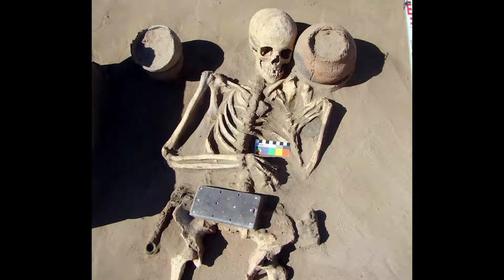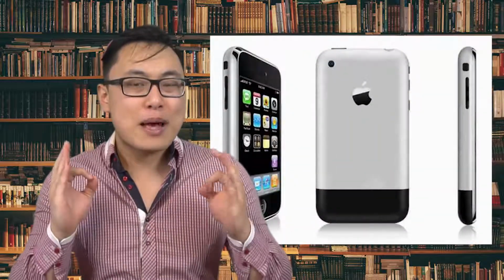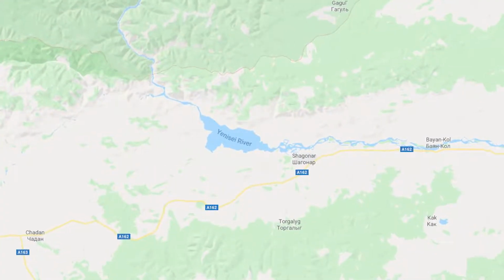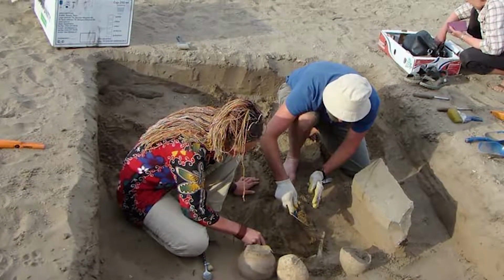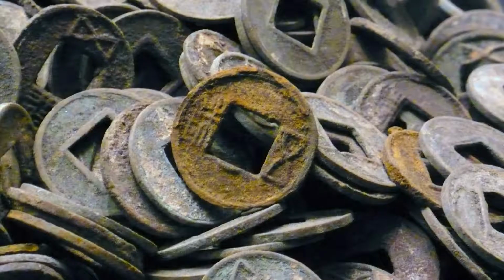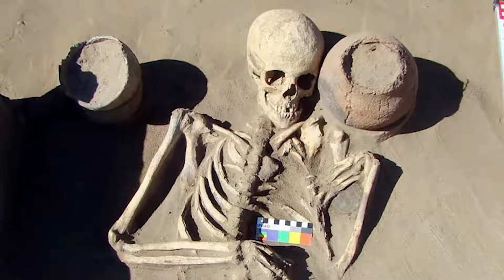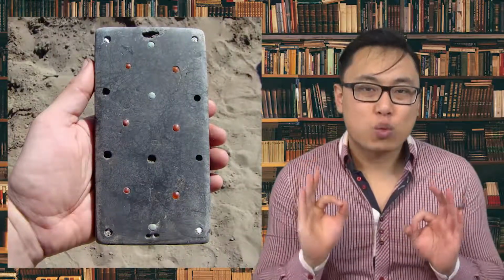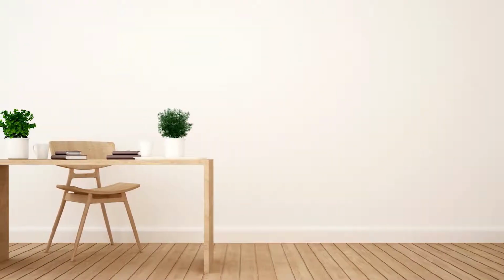2000 Year Old Smartphone like Belt Buckle Discovery!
2000 Year Old Belt Buckle that resembles a Smartphone!
The discovery of the Belt Buckle is amazing but what the belt buckle has also given us the insight of our minds of today! And is the belt buckle the first sign of Minimalism in design? It's mind blowing that this belt buckle was designed in 118 BC!

VIDEOS OUT DAILY!

About Stories Of The World:
Hey! I’m Alex Lam. I create videos to share interesting pieces of history and stories! Stories of the World is created to inspire you to stay curious! There’s so many fascinating stories in the world that needs to be brought to light and I want to talk about all of them!